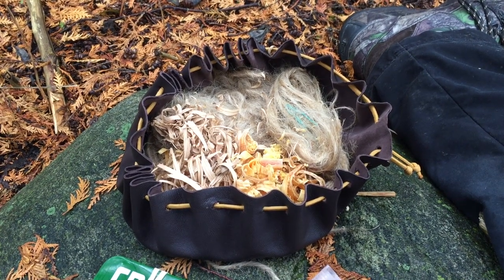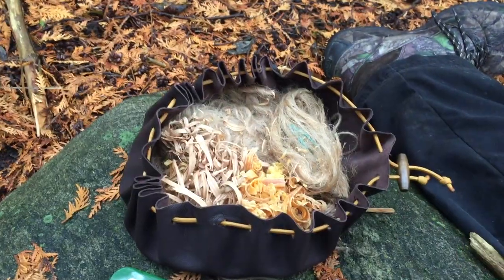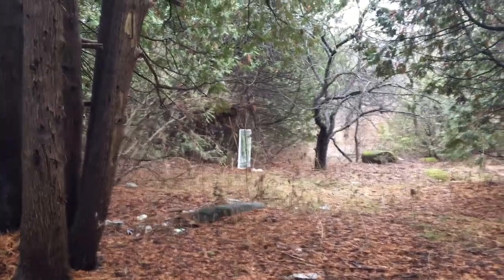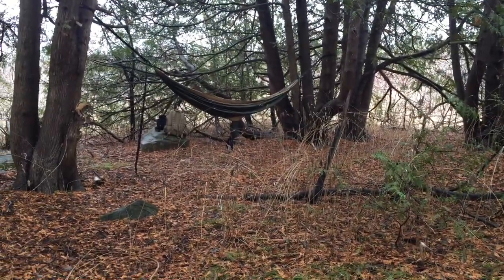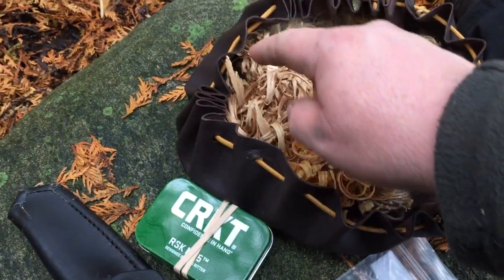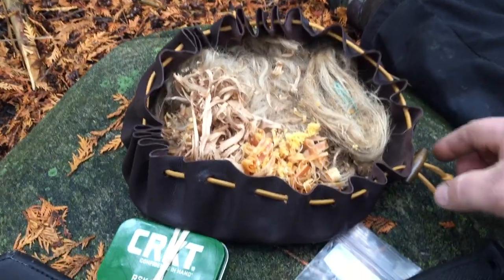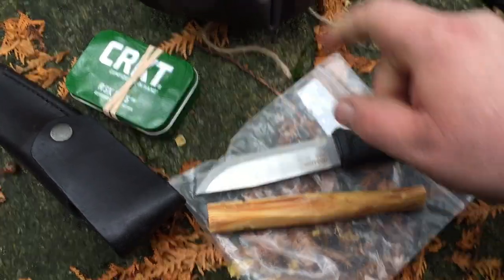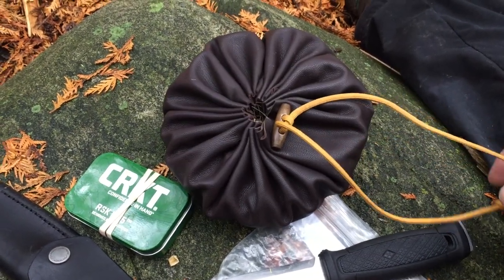Leather Tinder Pouch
I made my own leather pouch to keep my dry tinder in as well as my flint and steel and ferro rod.